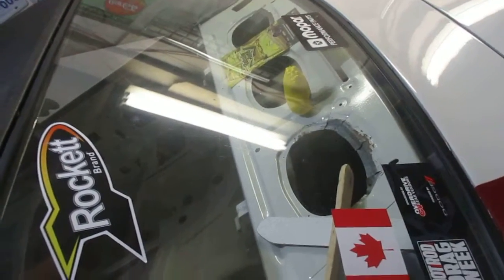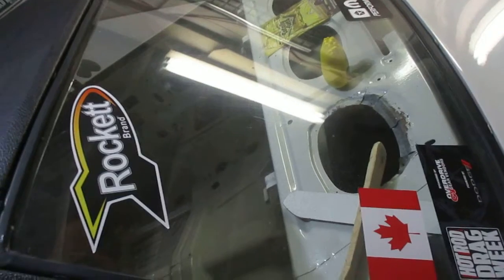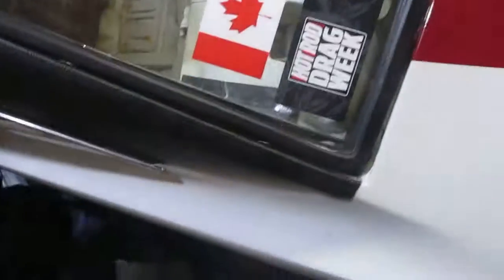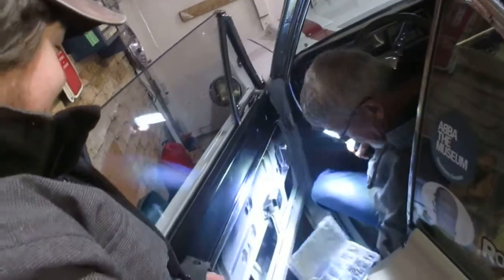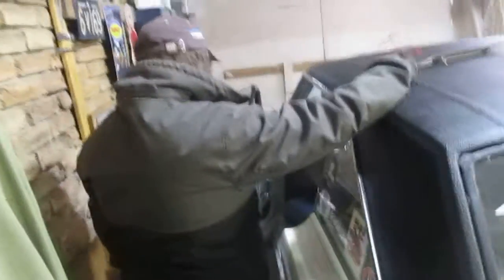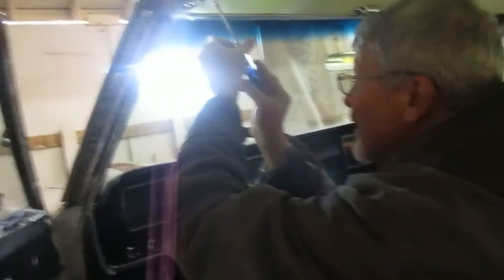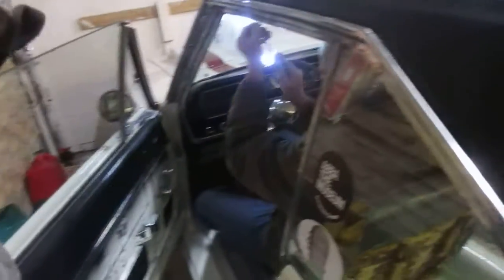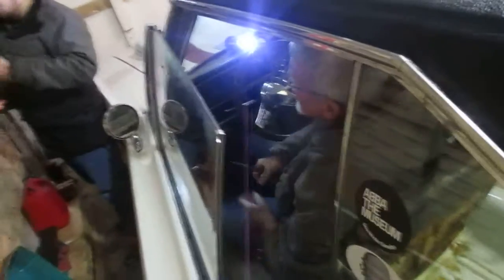Working on the GTX - sun visors